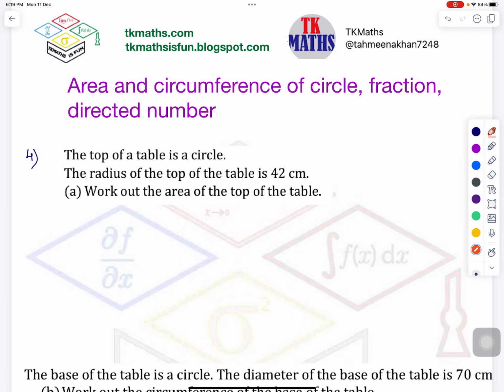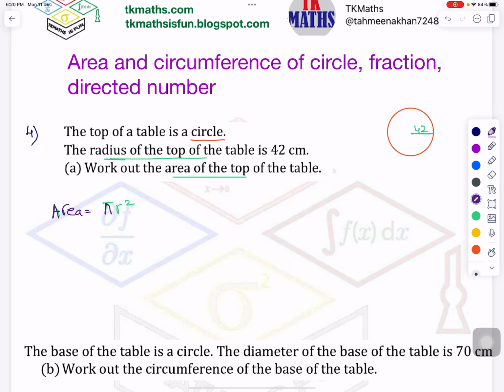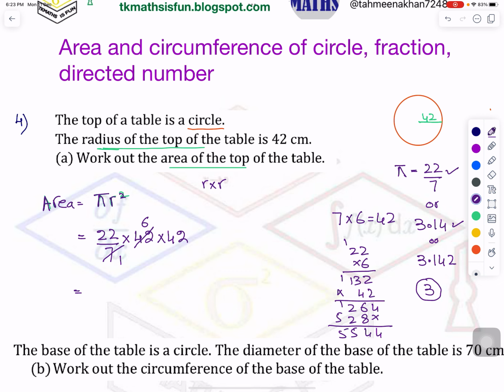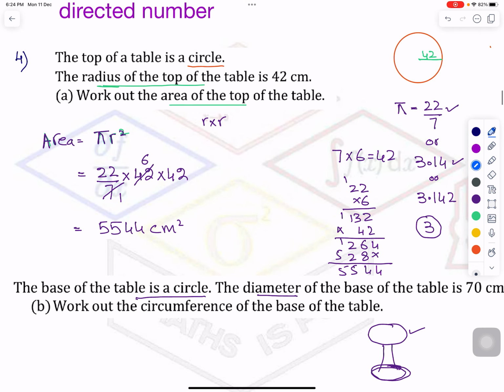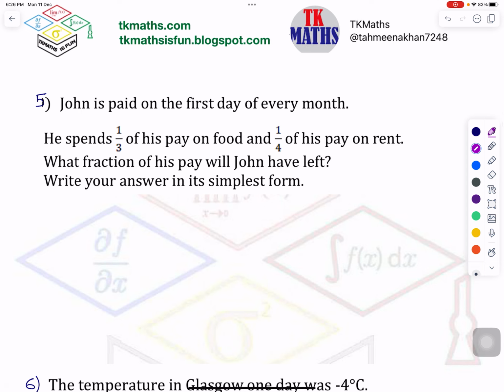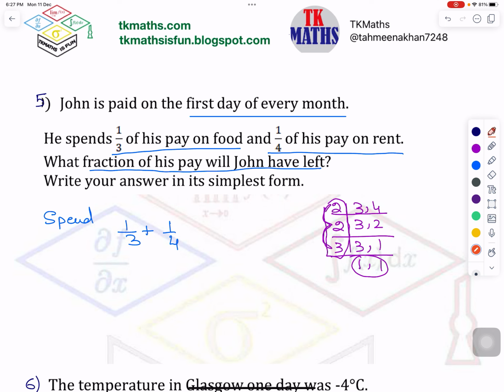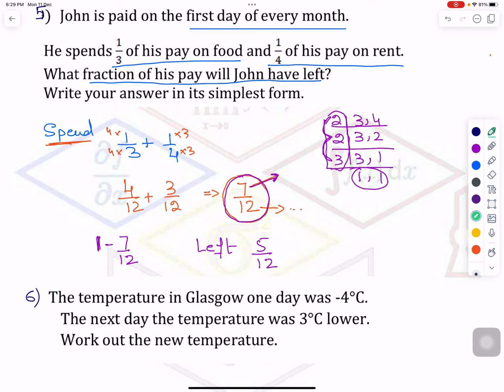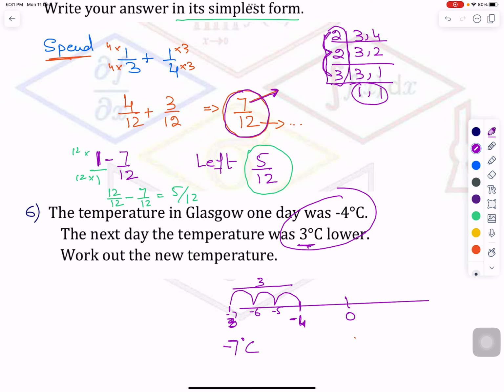TKMaths Secondary maths Yr 7 & 8 Area and circumstances of a circle, fraction and directed number